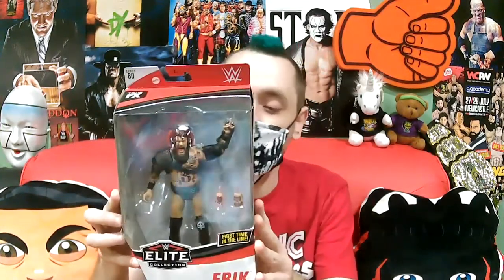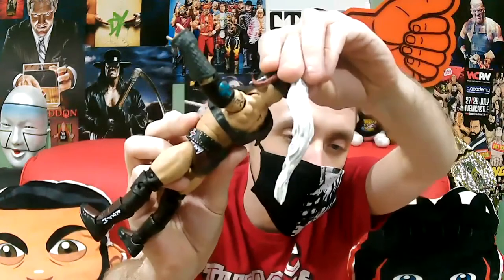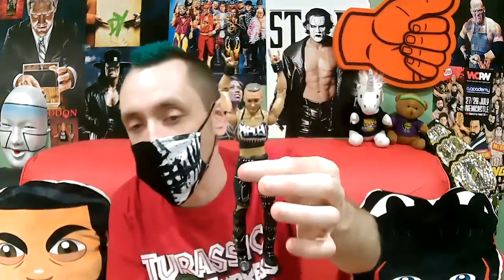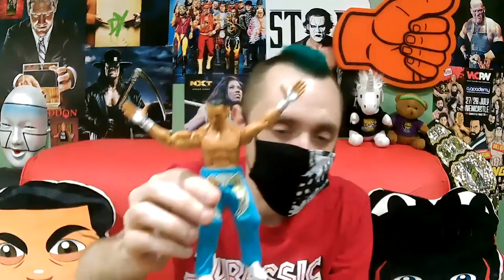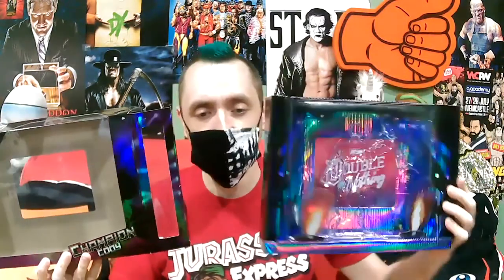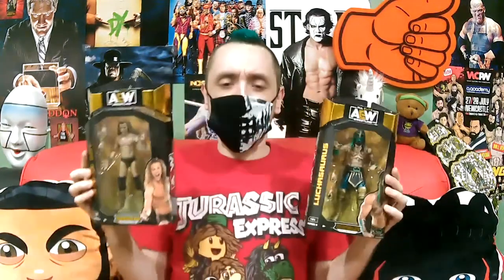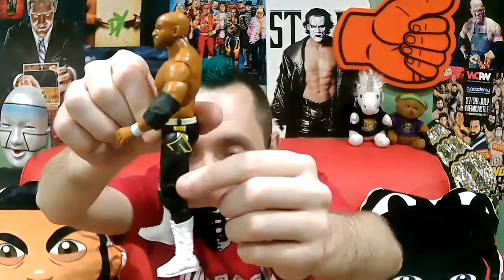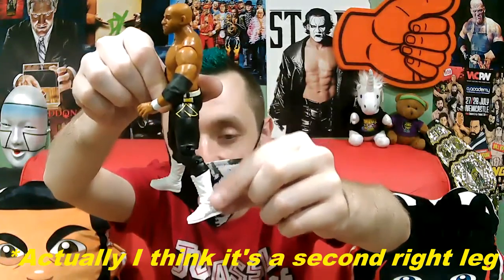Wrestling Action Figure Unboxing (Episode 7)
In this MASSIVE unboxing video I open up and review a couple of WWE Elite action figures along with ALL of AEW Unrivaled Series 5!